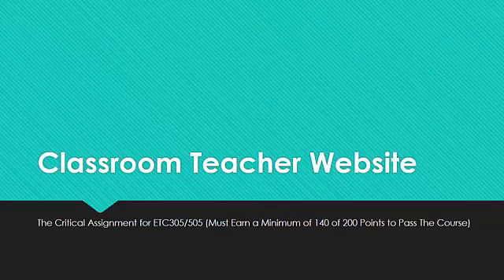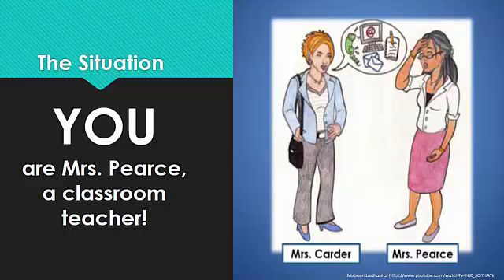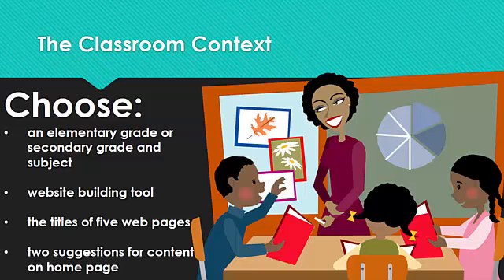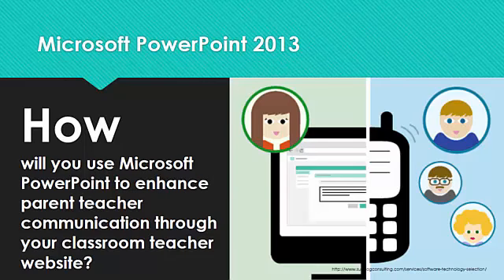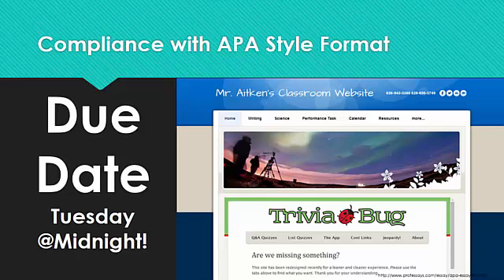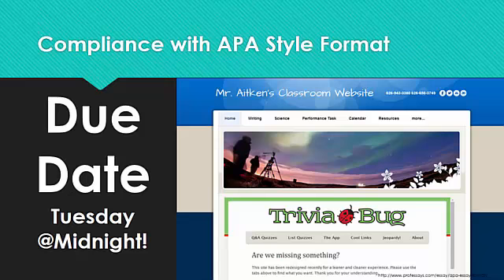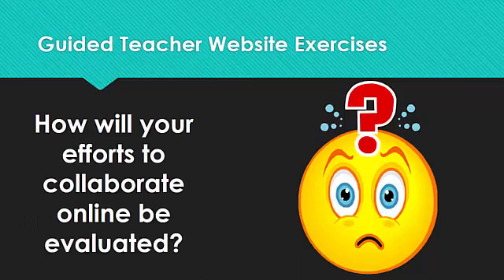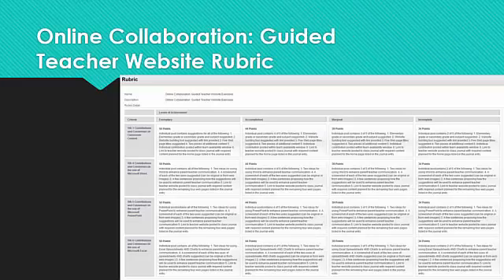Teacher Website Overview Critical Assignment